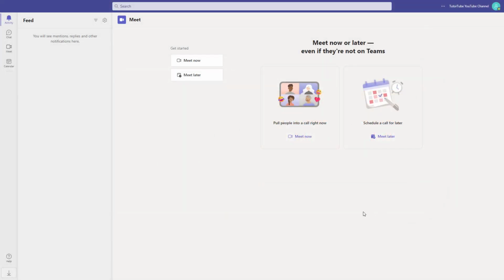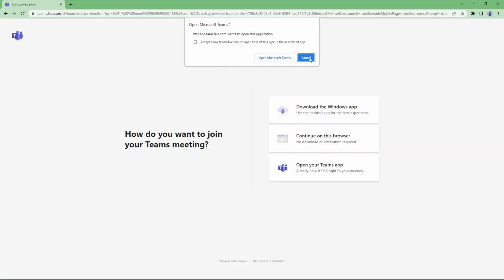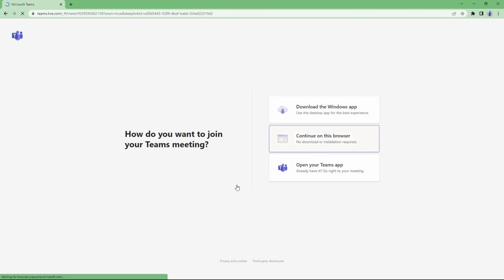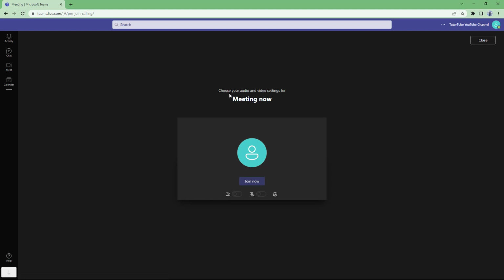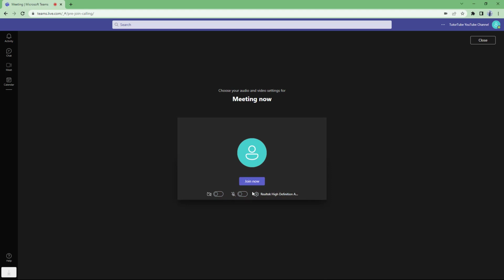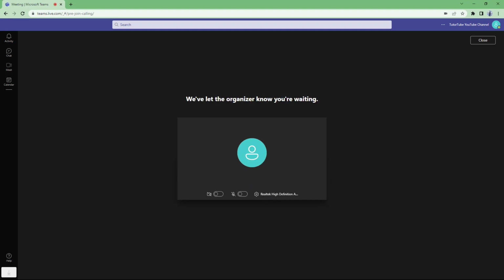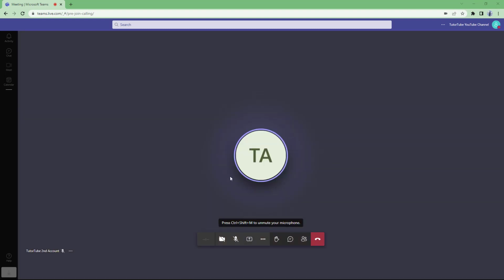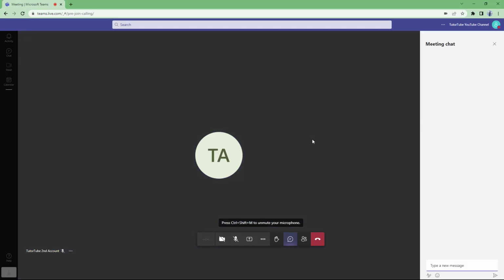Microsoft Teams - Lesson 7 - Joining a Meeting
In this tutorial, we will be discussing about Joining a Meeting Microsoft Teams